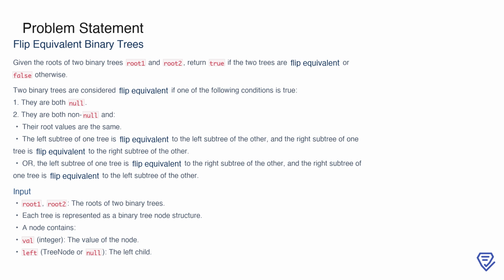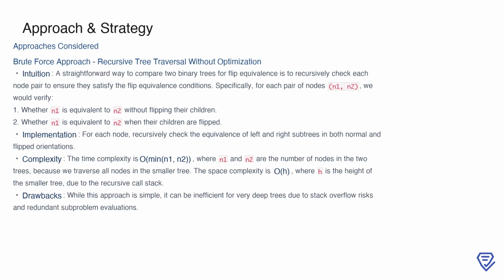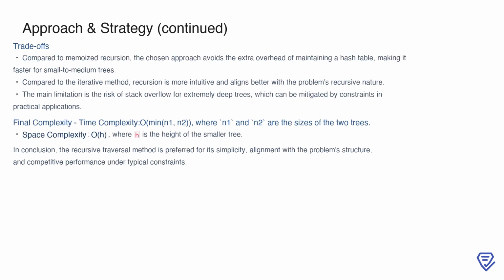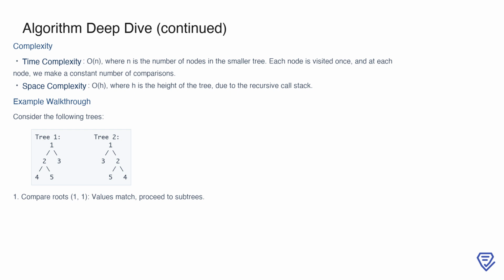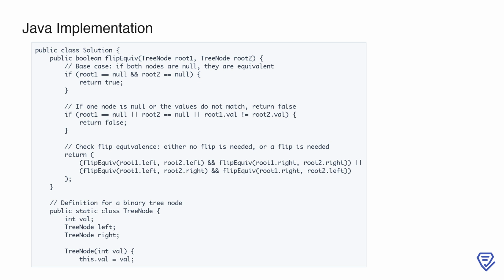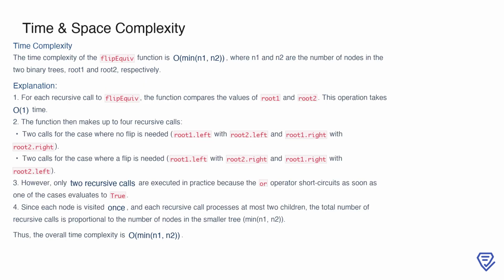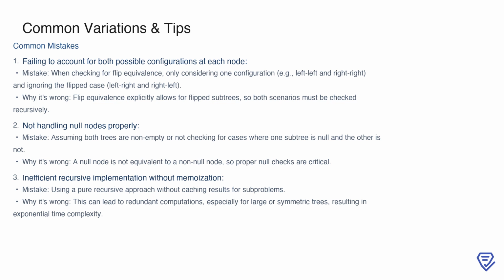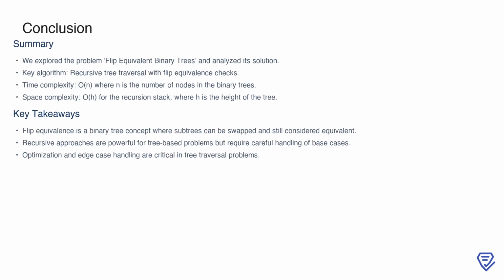LeetCode 951: Flip Equivalent Binary Trees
Difficulty: Medium

📚 Topics: Array, Binary Tree, Hash Table, Linked List, Math

⏱️ Timestamps:
00:00 - LeetCode 951: Flip Equivalent Binary Trees
00:18 - Problem Statement
01:10 - Problem Statement (continued)
02:07 - Problem Statement (continued)
02:48 - Problem Statement (continued)
03:30 - Problem Statement (continued)
04:10 - Approach & Strategy
05:15 - Approach & Strategy (continued)
06:28 - Approach & Strategy (continued)
07:32 - Approach & Strategy (continued)
08:35 - Algorithm Deep Dive
09:46 - Algorithm Deep Dive (continued)
10:53 - Algorithm Deep Dive (continued)
11:56 - Algorithm Deep Dive (continued)
13:06 - Python Implementation
14:40 - Java Implementation
15:35 - Java Implementation (continued)
16:07 - Solution Walkthrough
16:53 - Solution Walkthrough (continued)
17:26 - Solution Walkthrough (continued)
18:11 - Solution Walkthrough (continued)
18:47 - Time & Space Complexity
19:41 - Time & Space Complexity (continued)
20:25 - Time & Space Complexity (continued)
21:20 - Time & Space Complexity (continued)
22:27 - Common Variations & Tips
23:33 - Common Variations & Tips (continued)
24:23 - Common Variations & Tips (continued)
25:24 - Common Variations & Tips (continued)
26:28 - Conclusion
26:47 - Thank You!